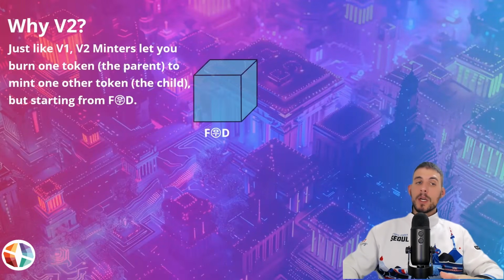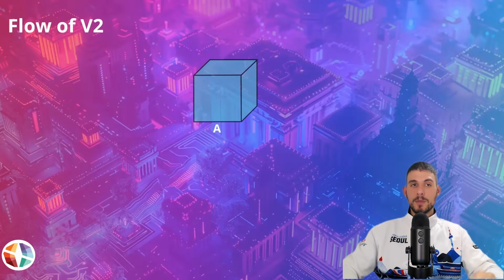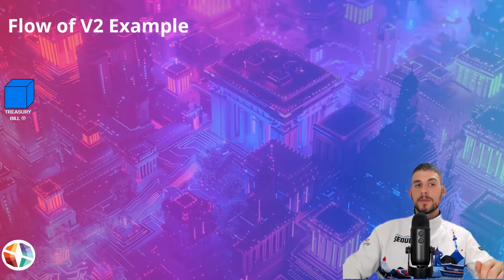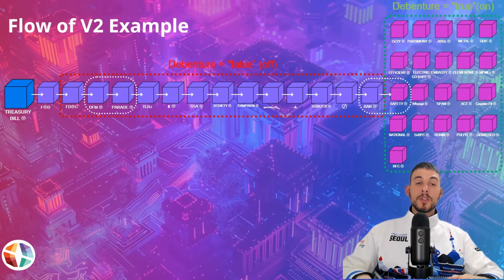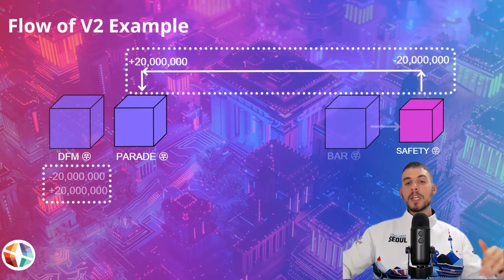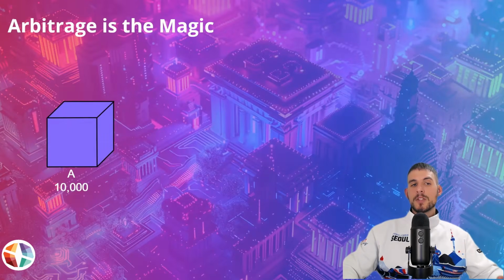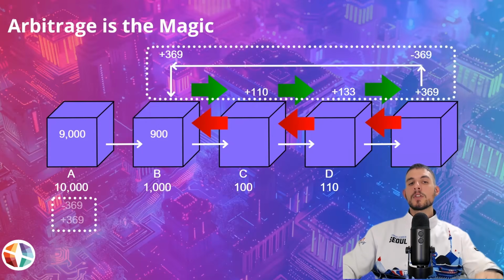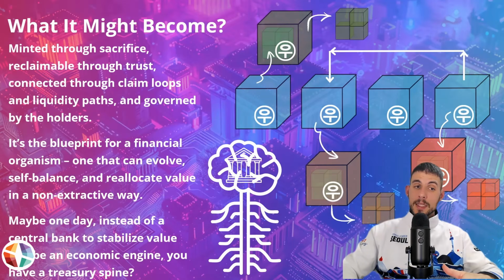The Atropa Treasury Minters - V2 Federal Minter | Treasury Spines and Claim Loops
What if you could create value by sacrificing something, but later you had the option to get it back?

That’s what the V2 Treasury Minters introduced — a way to stabilize, grow, and recycle value within a decentralized ecosystem through the introduction of the "claim loop" and a whole new defi flow logic - the Treasury Spines

 • 0xbbea78397d4d4590882efcc4820f03074ab2ab29

0:00 V2 Federal Minters
0:25 Why V2? Claiming
2:06 Treasury Spines and Liquidity Flow
3:27 Treasury Spine Example of Claim Loop
8:49 Arbitrage is the Magic
11:07 Why is the Spine Beautiful?